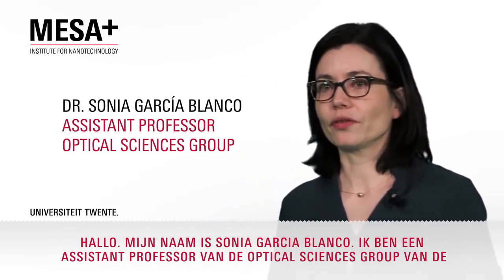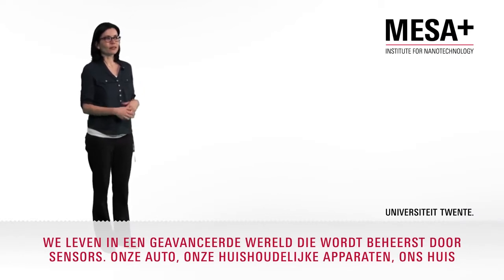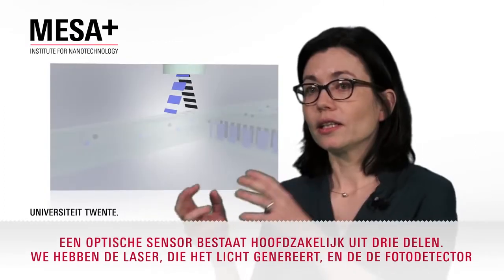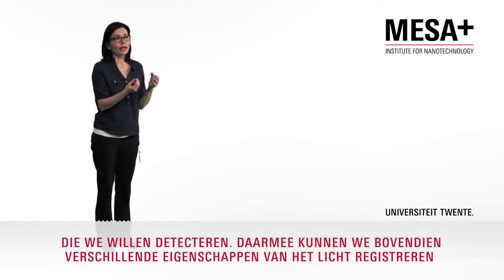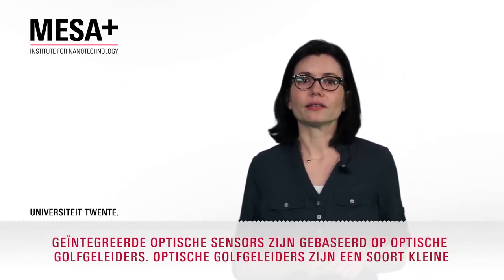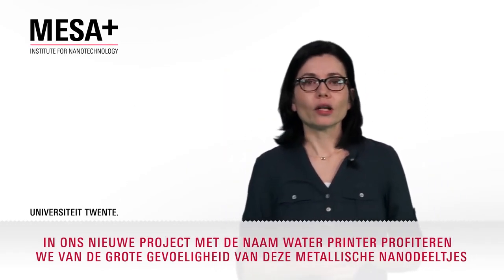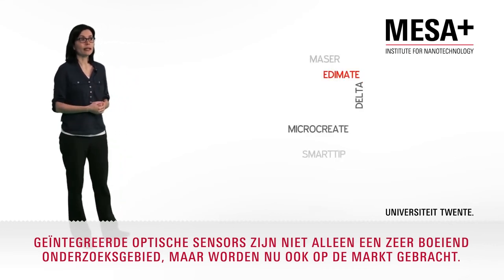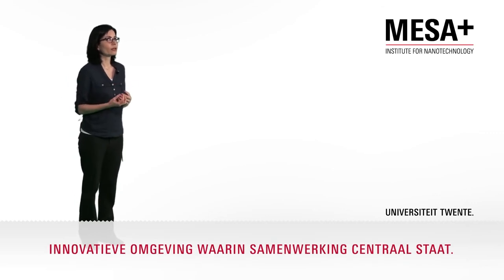Minicollege Optical Sensors, Sonia Garcia Blanco, MESA+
Sonia Garcia Blanco is assistant professor bij de Optical Sciences Group van het MESA+ Institute for Nanotechnology, Universiteit Twente.
We leven in een wereld waarin alles wordt gecontroleerd door sensors. Onze auto, onze huishoudelijke apparaten, ons huis, grotendeels gaat het hier om optische sesnoren. Deze optische sesnoren bieden ontzettend veel voordelen. In het minicollege gaat Sonia in op de mogelijkheden voor de toekomst.